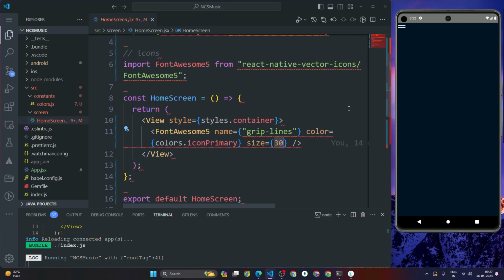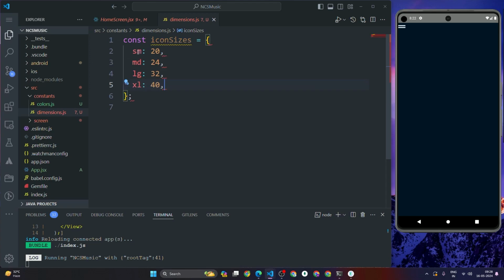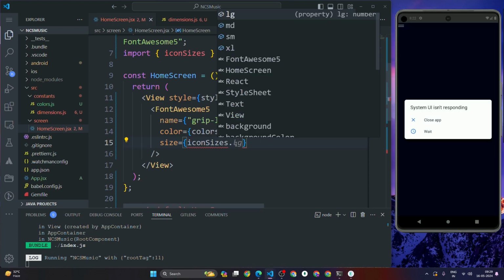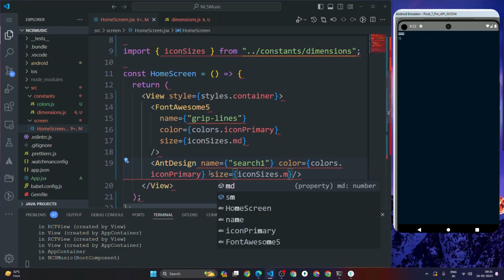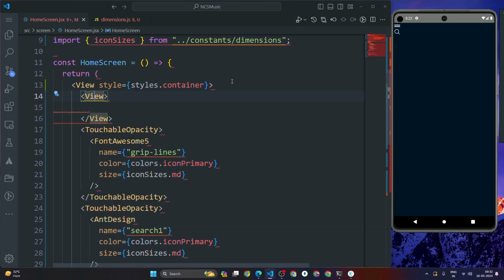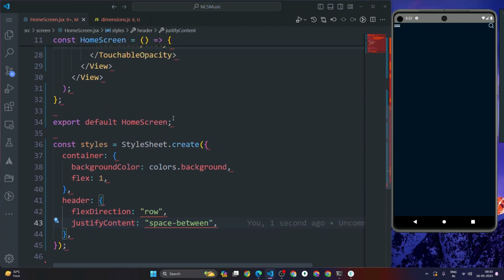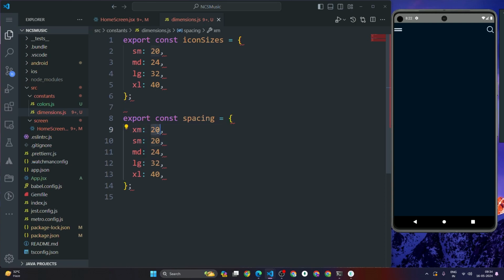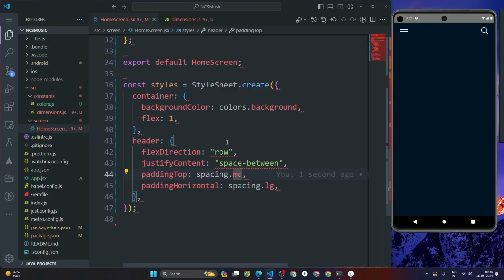Build Header Component in React Native | Build Music Player in React Native - Part -7